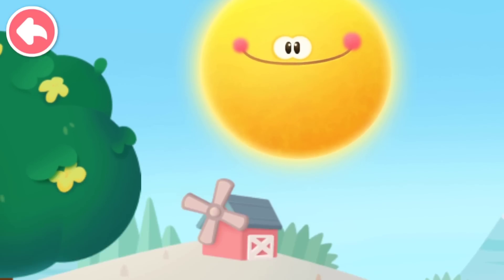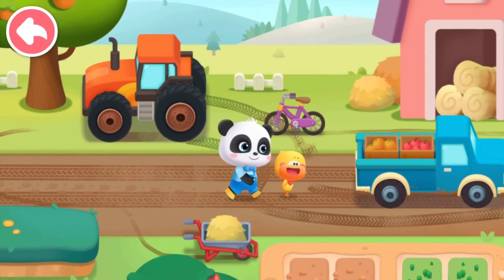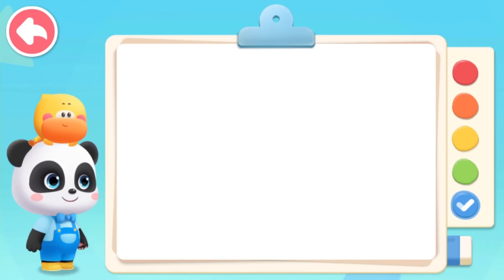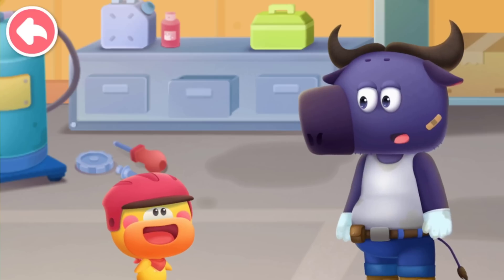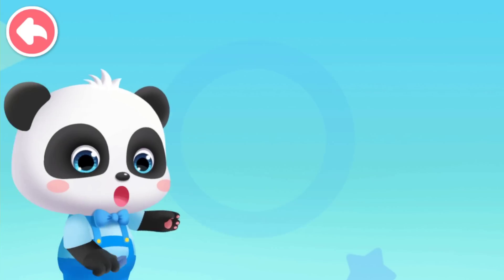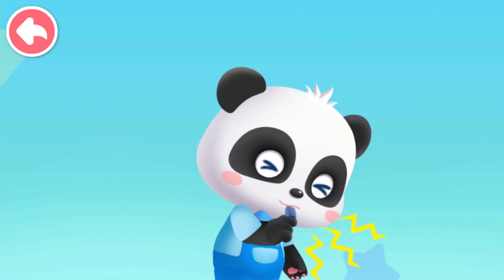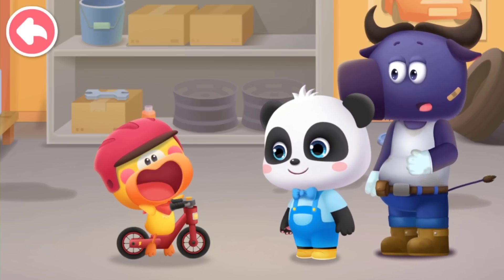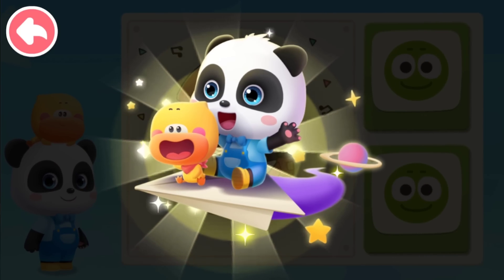Little Panda Kids Science #2 - Join Kiki & Learn Why are Wheels Circular? Babybus Android Games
Each science topic has its own animated videos. Through interesting and vivid stories, they teach kids different science knowledge, help them enhance their understanding, and make it easy and convenient for them to master science knowledge!

There are many more interesting things waiting for you in the world of science, so come and explore!

FEATURES:
- Dinosaurs, the universe and more science topics are added to it regularly;
- 29 animated science videos that are fun and vivid;
- Get to know different shapes through wheel experiments;
- Travel through the solar system and unravel the mysteries of the universe;